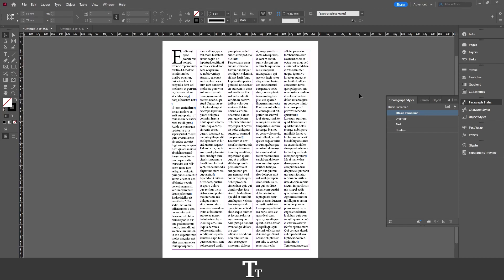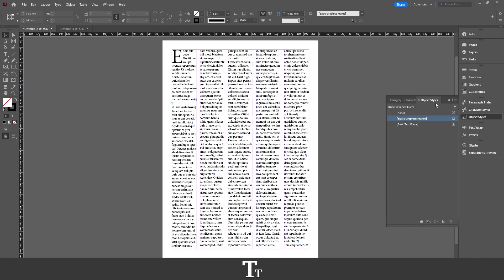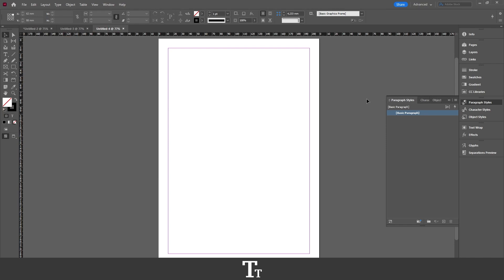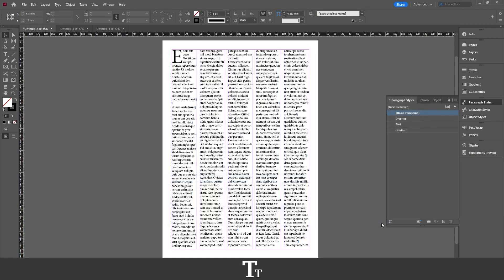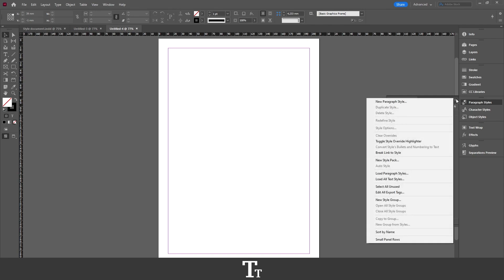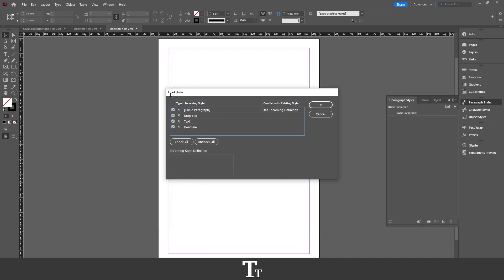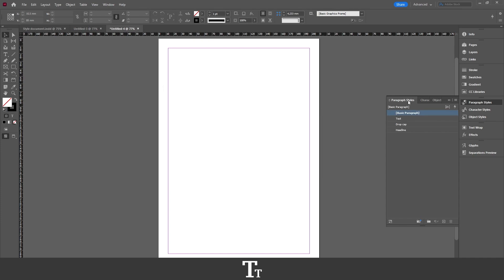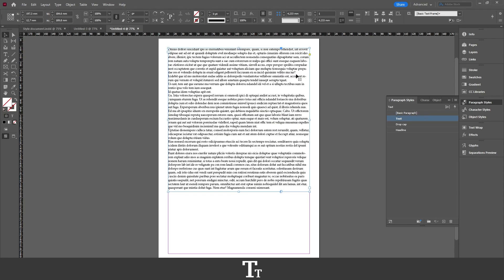How to Import Paragraph and Character Styles From Another Document in InDesign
In today's video, I'll be showing you how to import paragraph and character styles from another document in Adobe InDesign